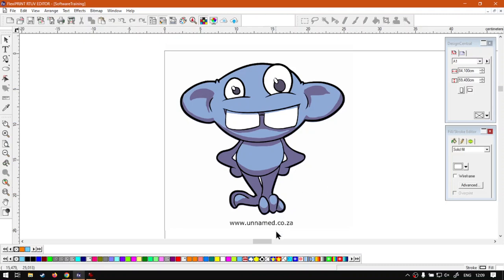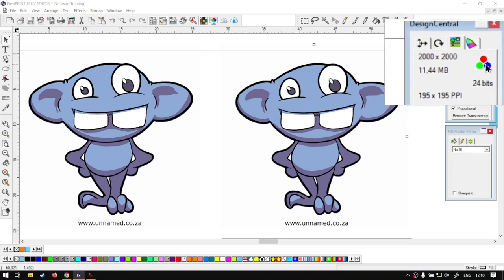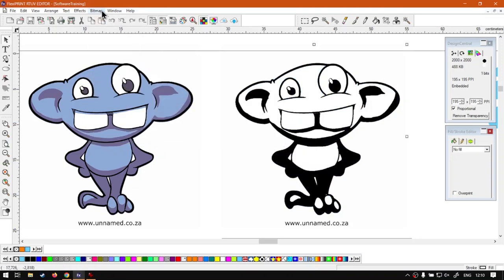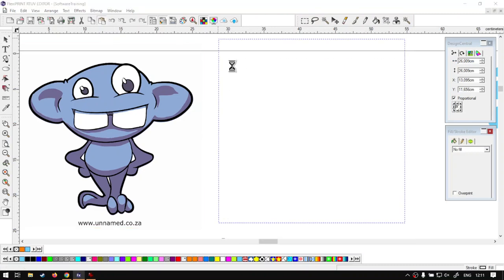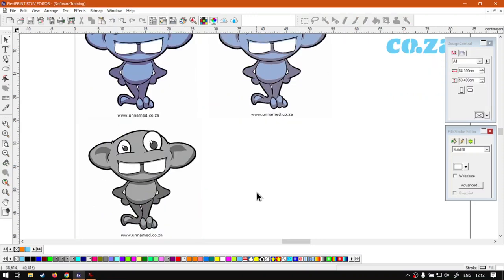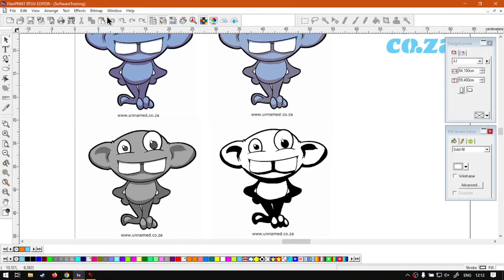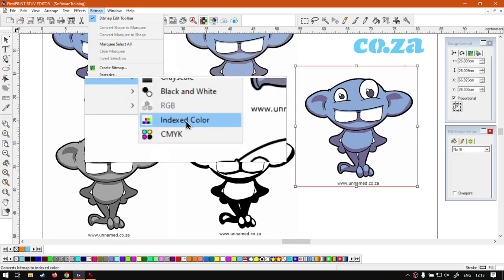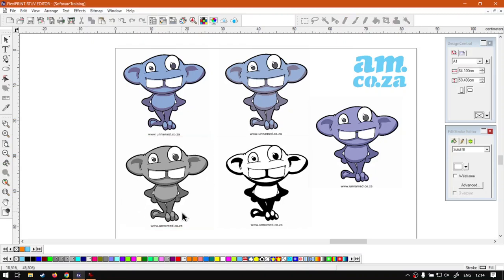Adjusting the Bitmap Color Mode within the SAi FlexiPRINT RTUV 22 Software (Part 6)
Now that we getting a good understanding of how the Bitmap feature works, let have it displayed correctly.

When it comes to printing Raster and Vector images, the color modes and how they are displayed is very important.

This video is part of a Mini-Series. Next video covers Filters. Previous video covered Marquee.